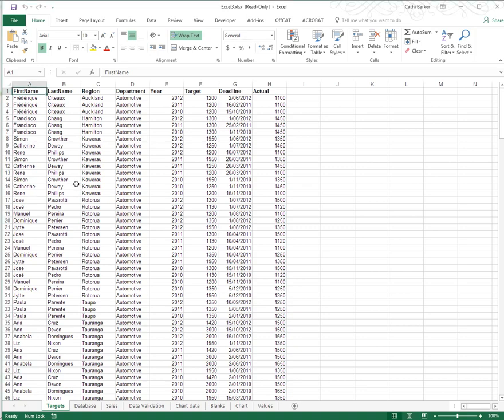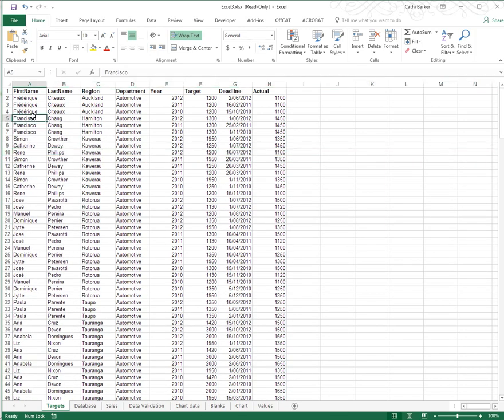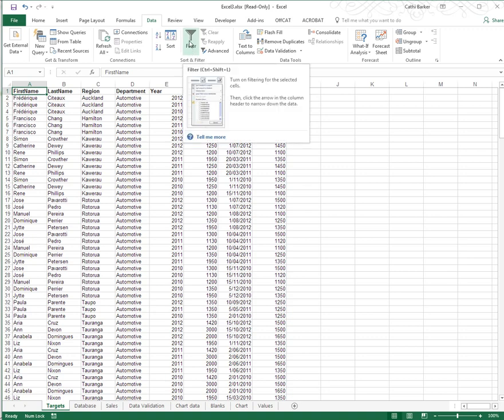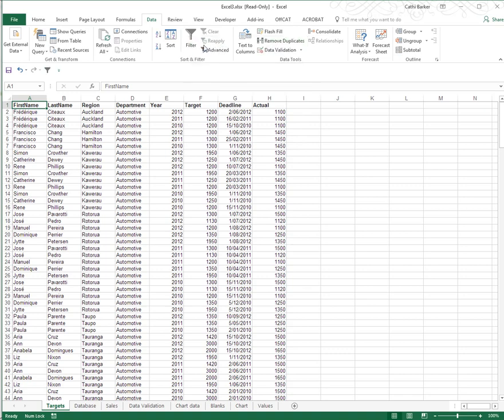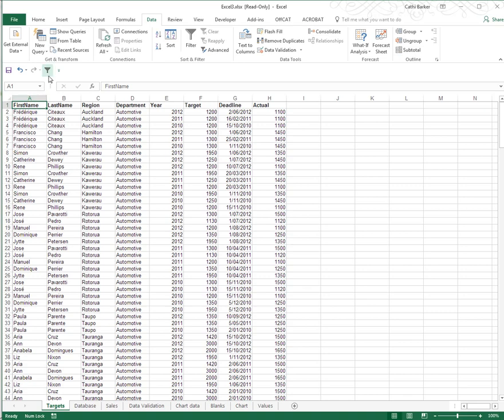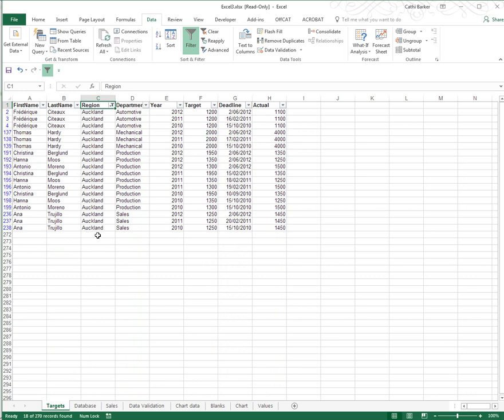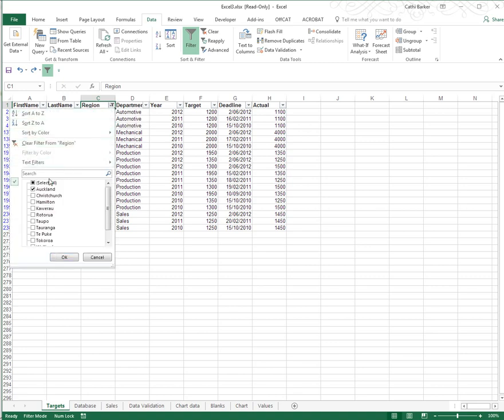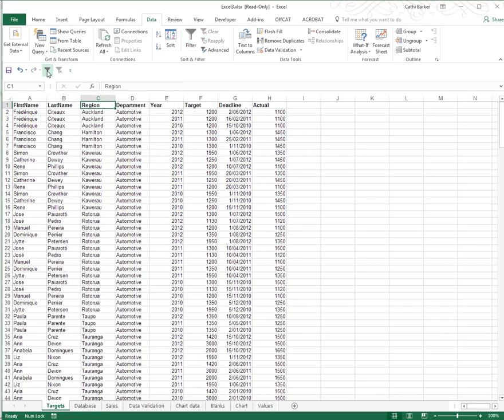Microsoft Excel - Level 3 - Video 1 Filtering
Microsoft Excel, filtering, Understanding what constitutes a List, Turning on the Filter using various methods, Adding the Filter button to the Quick Access toolbar, Performing an exact filter, Identifying when a filter is applied, Clear a Filter from a column, Adding the Clear button to the Quick Access Toolbar, Clear All Filters using Clear button, and Turning off the Filter.

For the notes and exercise files register to do the Excel Level 3 course either online, remotely or face-to-face